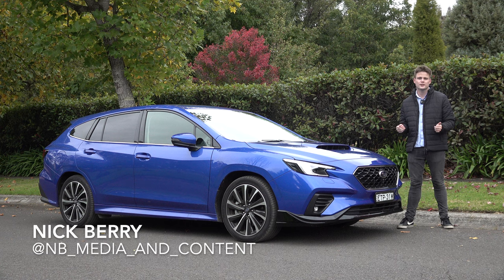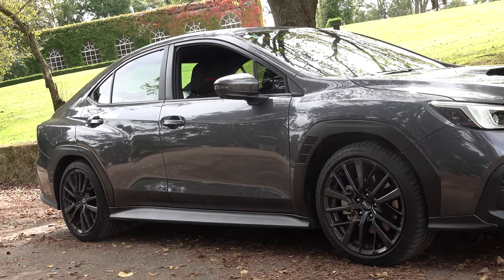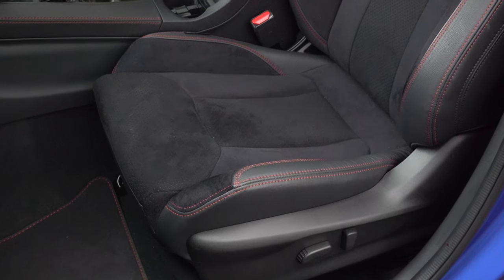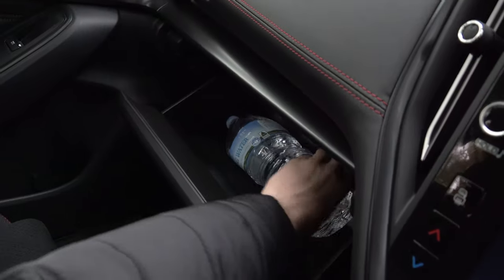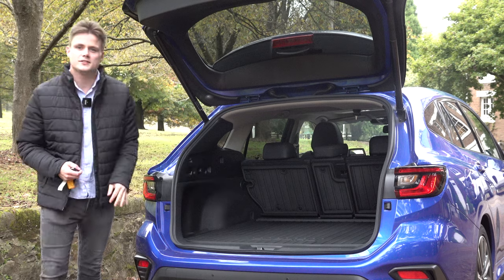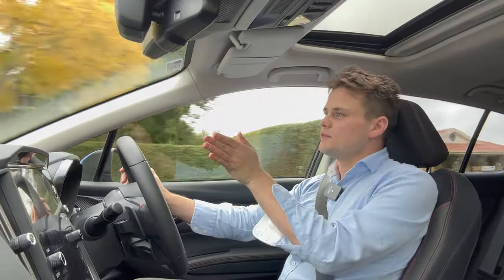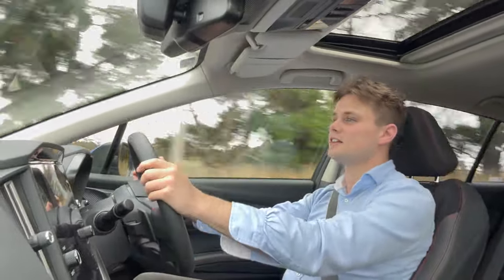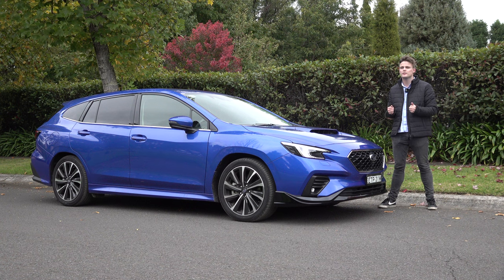2023 Subaru WRX tS Sportswagon | A fun and fast family car (inc autonomy, driving) Review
Moss Vale Subaru :
Address : 224-228 Argyle St, Moss Vale NSW 2577

Timeline:
00:00​ - Introduction
00:26 - Overview of the WRX tS Sportwagon
00:39 - Moss Vale Subaru
00:56 - Exterior Tour
01:53 - Interior Overview
02:47 - Infotainment
04:17 - Rear Seats
04:45 - Boot
05:10 - Powertrain
05:28 - Driving
07:13 - Verdict